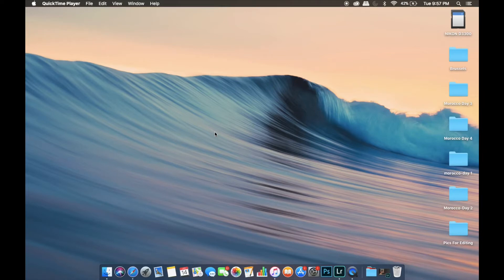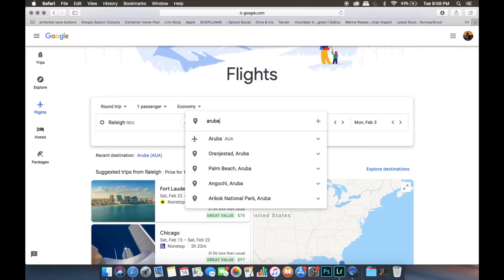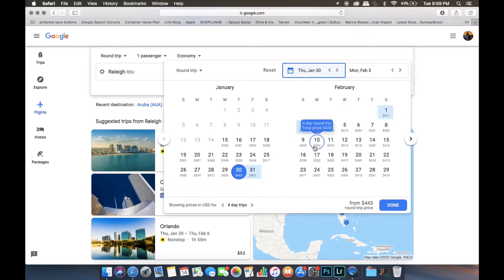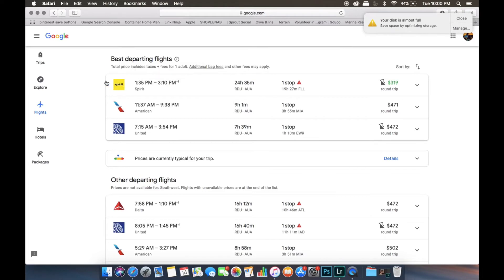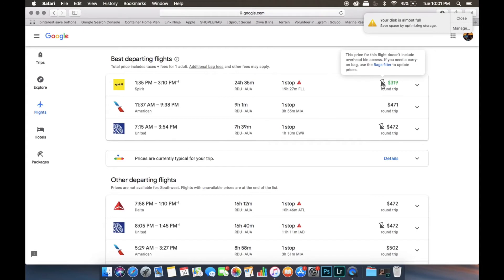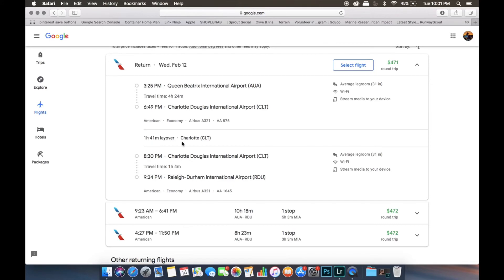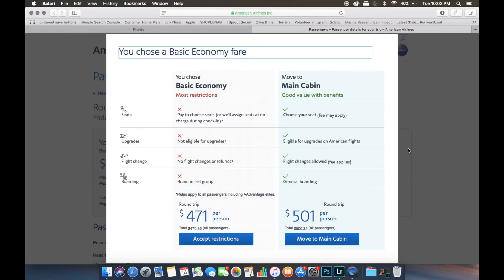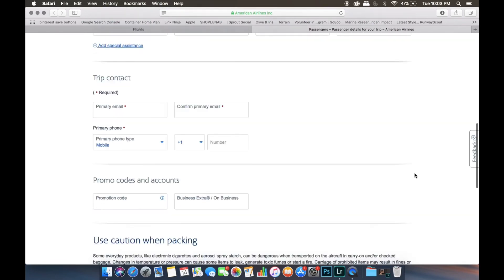Booking Flights Made Easy w/ Google Flights!!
This video provides a step by step tutorial on how to find and book Flights using GoogleFlights!

FOLLOW FOR MORE OF US!

+ Main Camera
+ Vlog Camera

LOVE YOU GUYS AND THANK YOU FOR SUPPORTING US!!